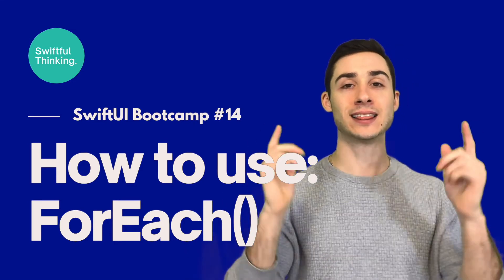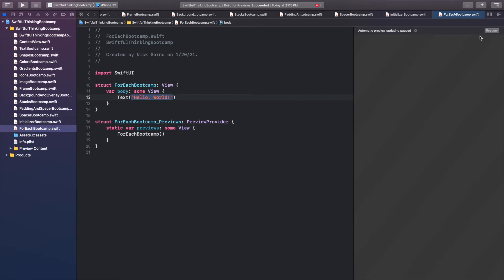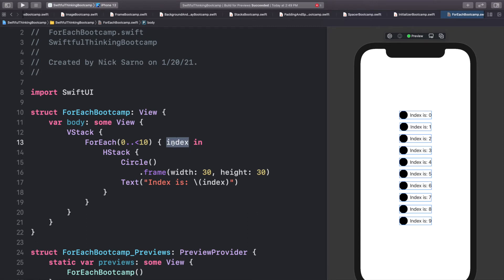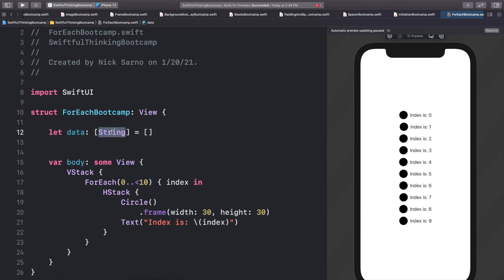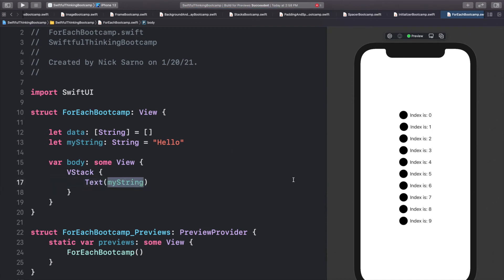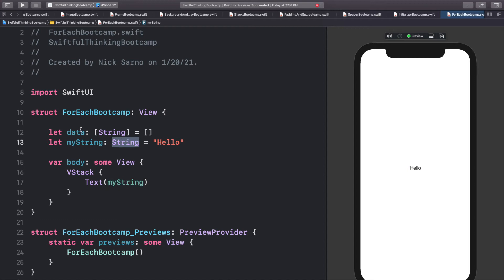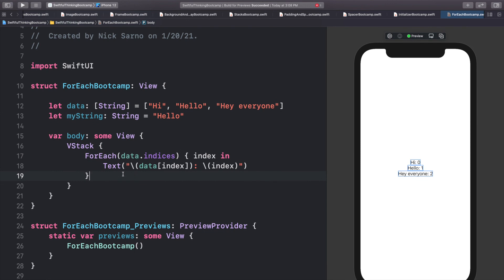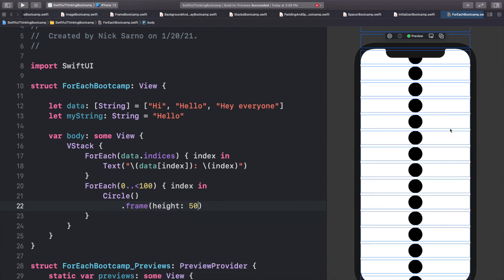How to use ForEach loops in SwiftUI | Bootcamp #14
ForEach statements allow us to loop over and repeat items in a SwiftUI view. In this video we will learn how to implement these using several different methods, including looping over a closed range of indices as well as a data set. As we will see, ForEach statements become extremely powerful when we working with large data sets.

For example, if we wanted to add 100 circles onto the screen, it's much easier to create 1 ForEach statement and loop of a Circle() 100 times, rather than type Circle() 100 times.

🤙 WELCOME BACK 🤙